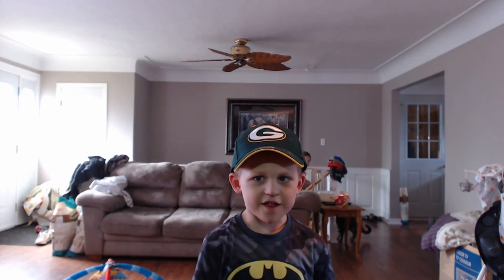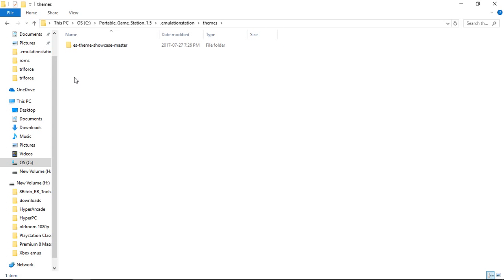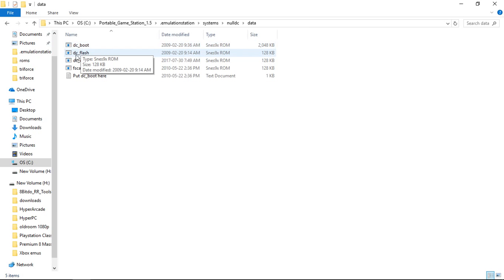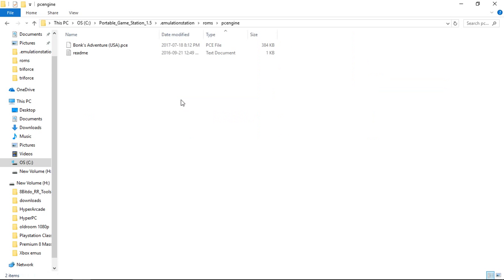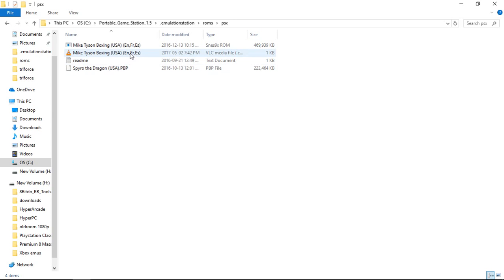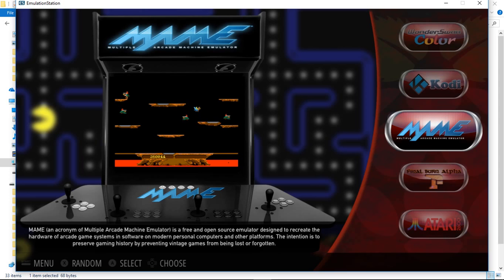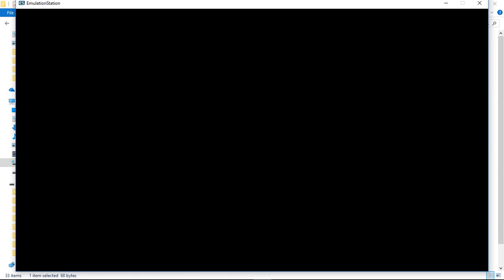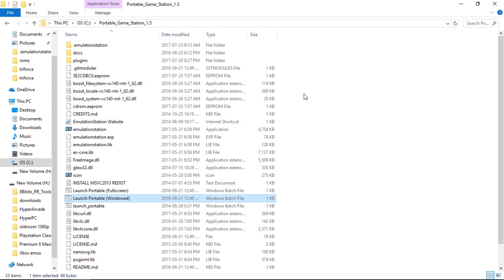Portable EmulationStation Updated (Preview)